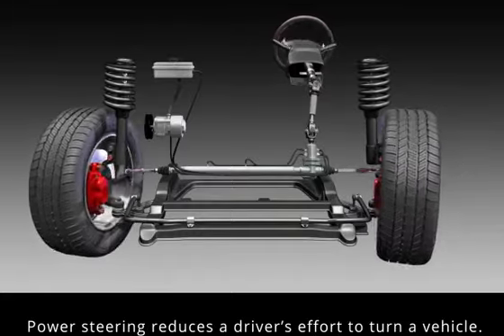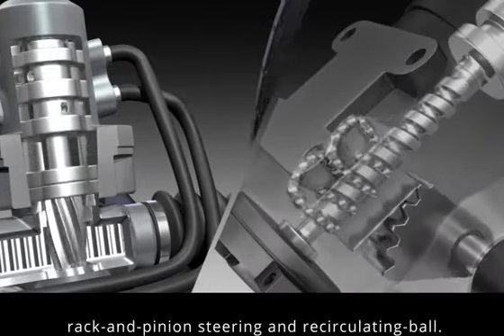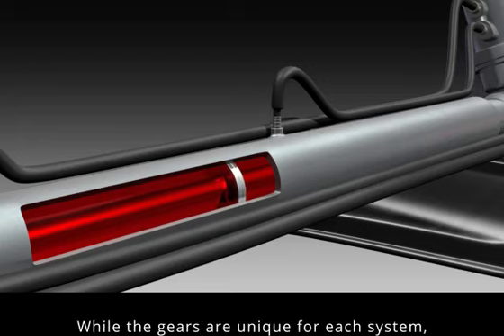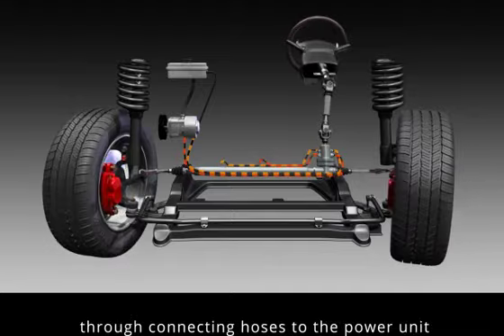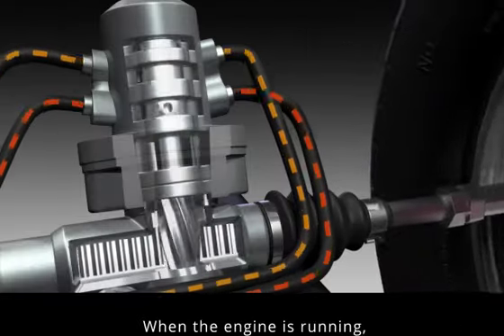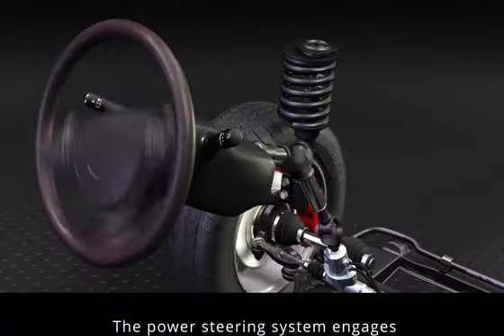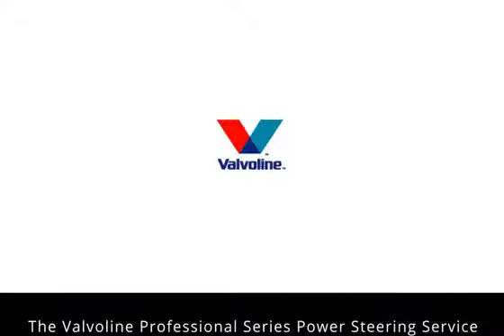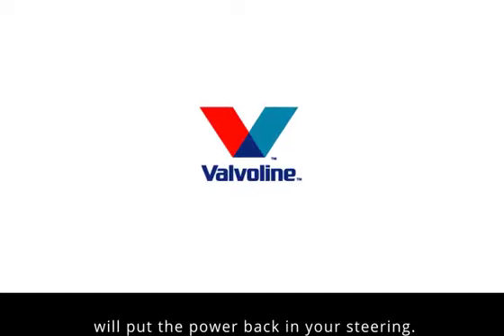Tire Discounters Valvoline Power Steering Animation